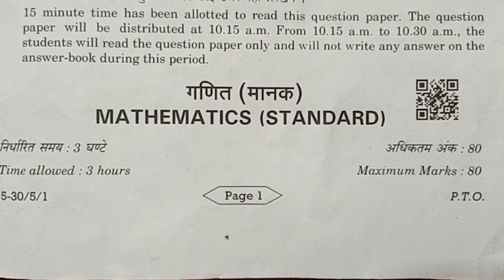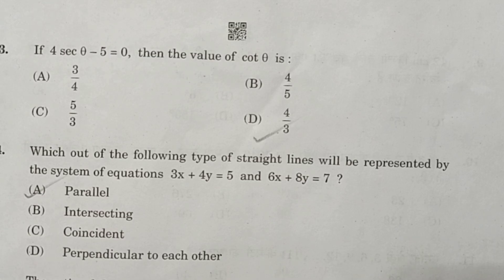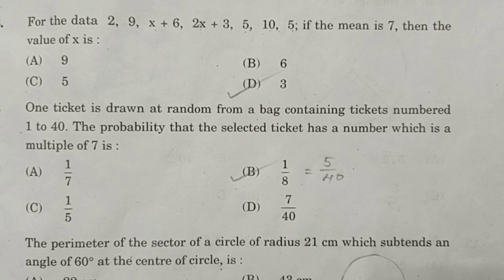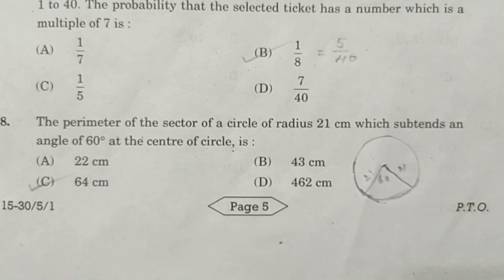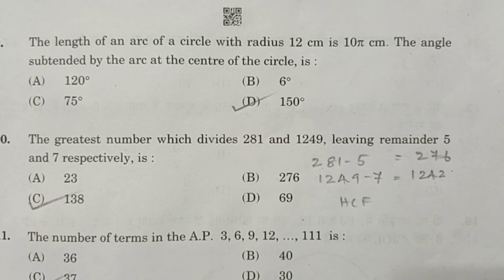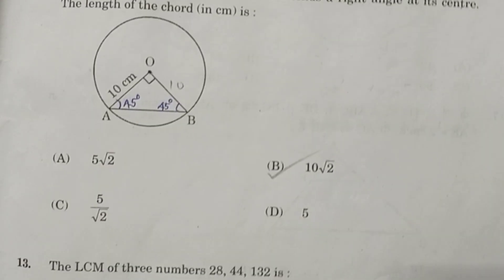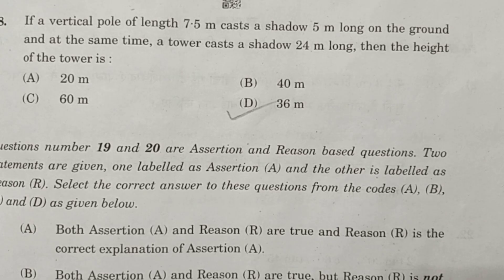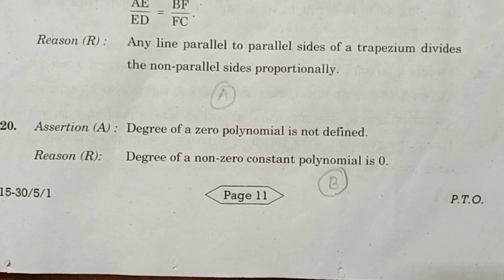CBSE Board class 10maths answer key 2024 || 30/5/1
March 2024
Mathematics
30/5/1
set1
series C5ABD/5
standard